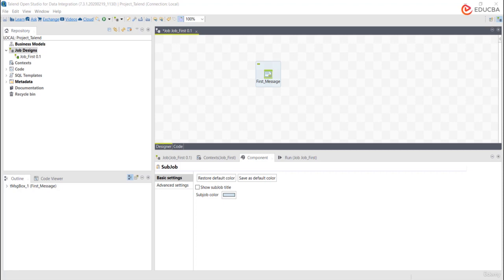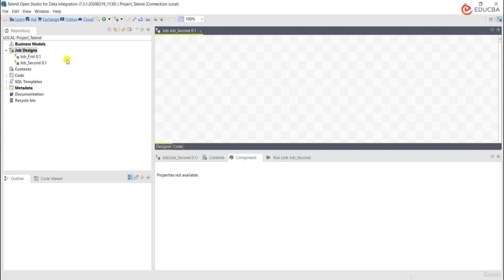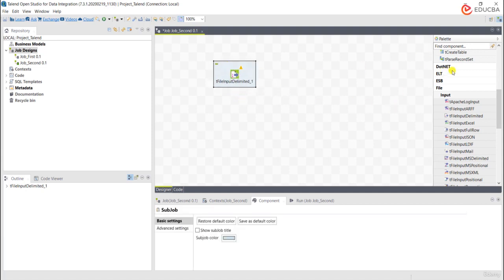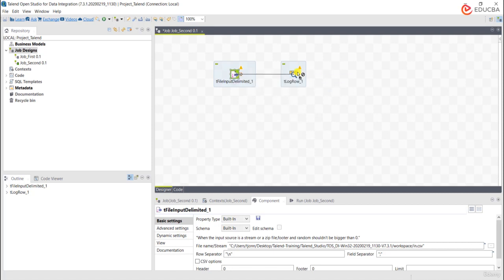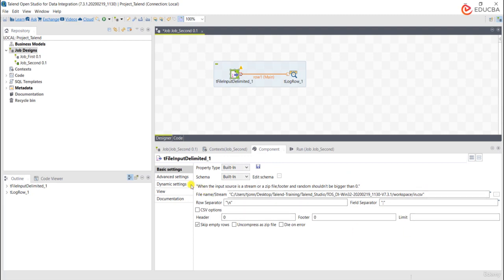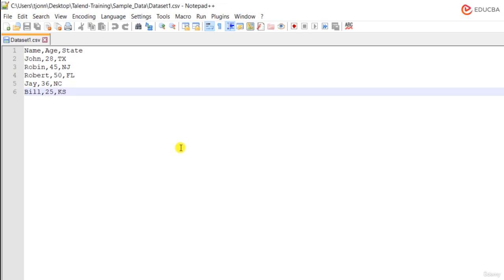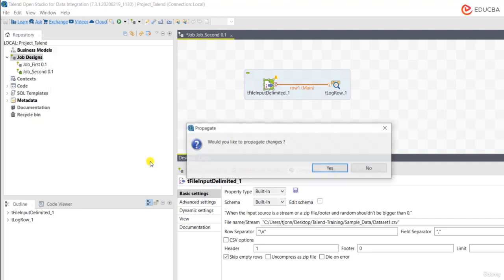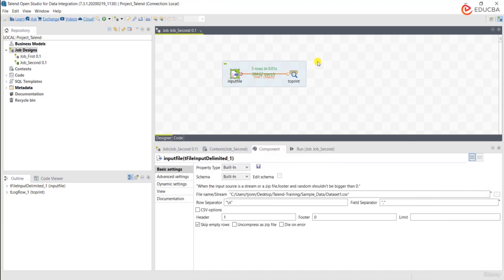6 Basic Setting